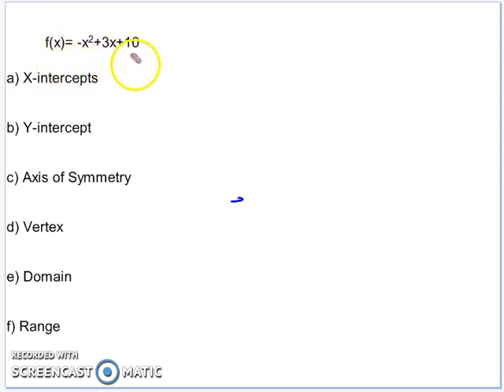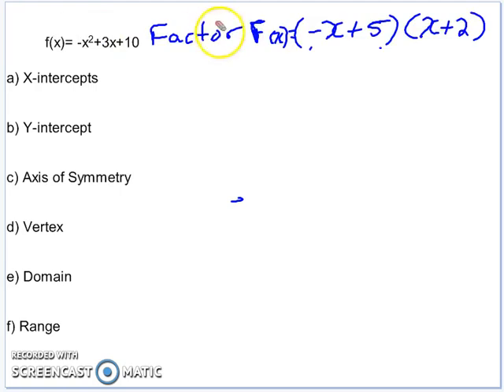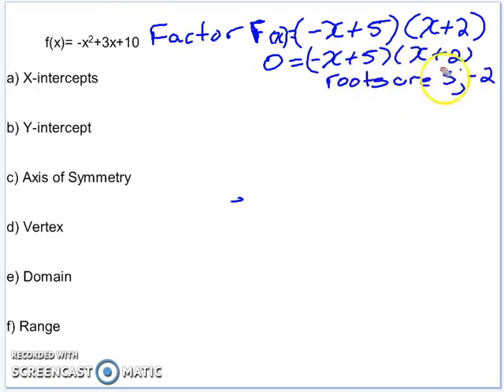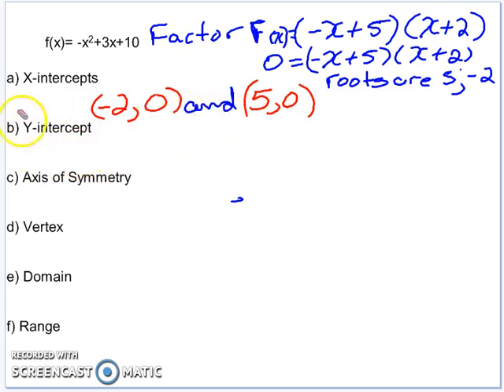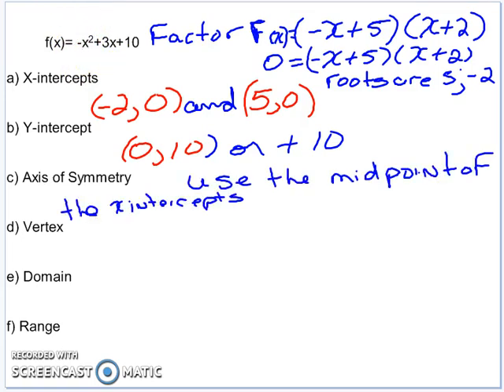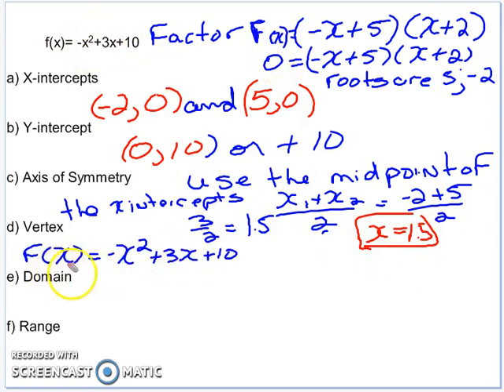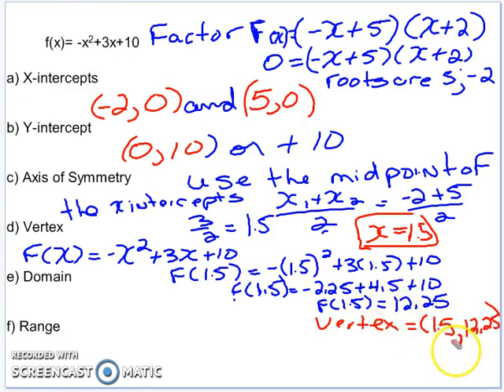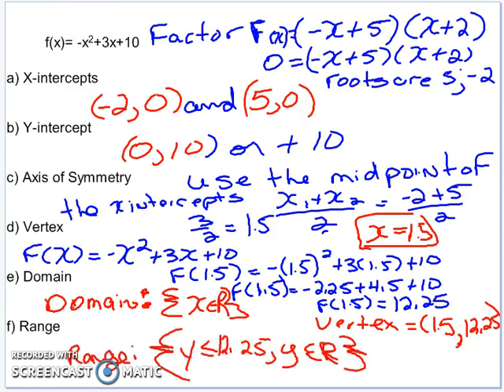Finding Values from a Quadratic